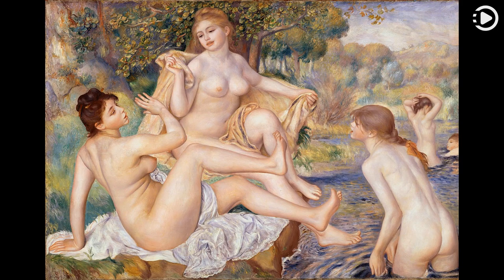Wikipedia Picture of the Day: 2019-11-10 - Les Grandes Baigneuses (Narrated by Brian)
Wikipedia Picture of the Day - November 10th, 2019 - Les Grandes Baigneuses (Narrated by Brian)

Les Grandes Baigneuses ('The Large Bathers') is an oil-on-canvas painting by French artist Pierre-Auguste Renoir, produced between 1884 and 1887. The painting depicts a scene of nude women bathing. In the foreground, two women are seated beside the water, and a third is standing in the water near them. In the background, two others are bathing. Renoir's intention was to reconcile the modern forms of painting with the painting traditions of the 17th and 18th centuries, particularly those of Ingres and Raphael. The painting is now in the collection of the Philadelphia Museum of Art.

Painting credit: Pierre-Auguste Renoir